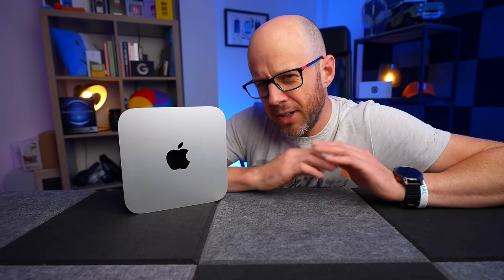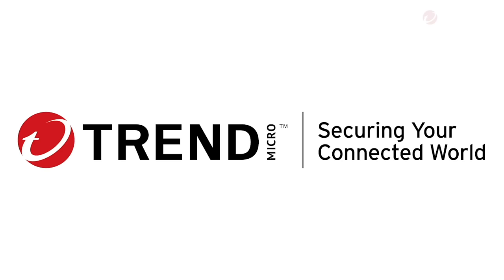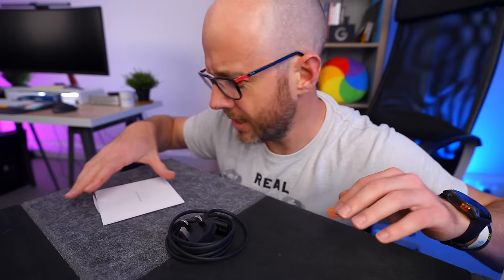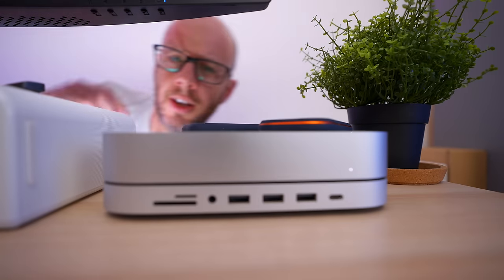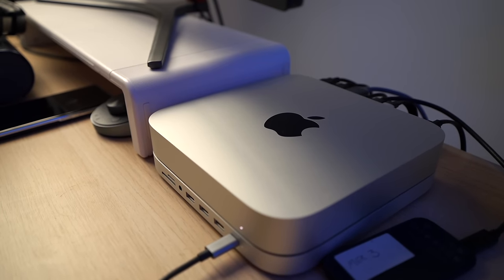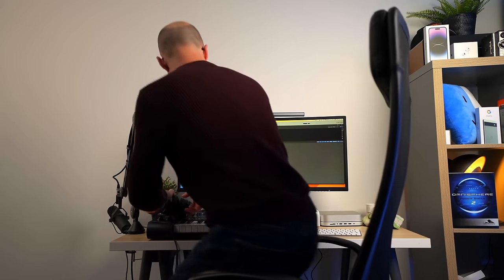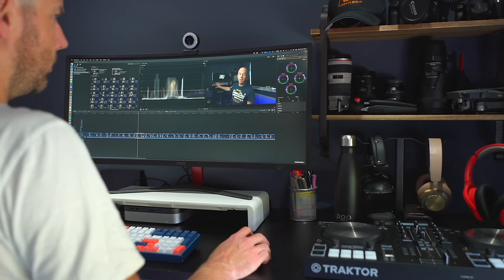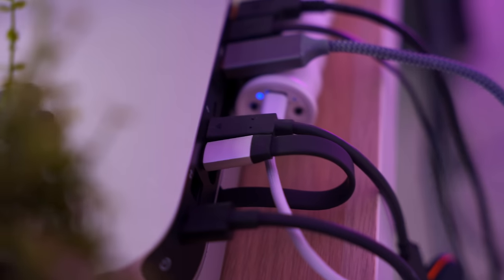Buying an M2 Mac mini? Watch this FIRST!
Trend Micro's Premium Security Suite offers complete device and identity protection for up to 10 devices.

This will be my last Mac mini buying guide for a while, but it’s also the most important for anyone who is totally confused about which M2 Mac mini to buy. Let’s get into everything you need to know before buying!

➡️ MSI ultra-wide curved monitor
➡️ NuPhy keyboard
➡️ MX Master 3 mouse
➡️ Satechi Mac mini hub
➡️ My recommended external SSD

HIRE ME!

CHAPTERS
00:00 - Intro
00:50 - Trend Micro
02:10 - You’ll need more stuff
03:41 - Don’t be tempted by the Mac Studio
04:23 - Two options
05:54 - Bluetooth problems?
07:00 - You don’t need that